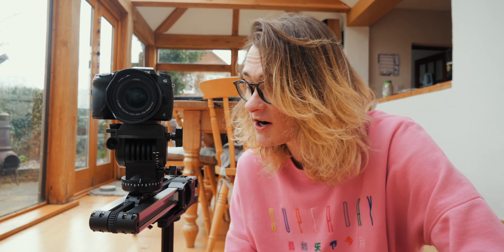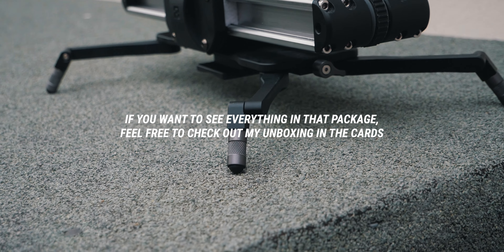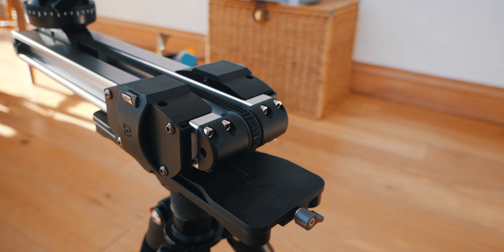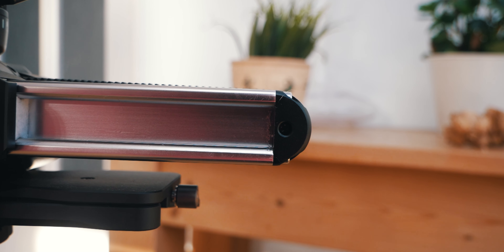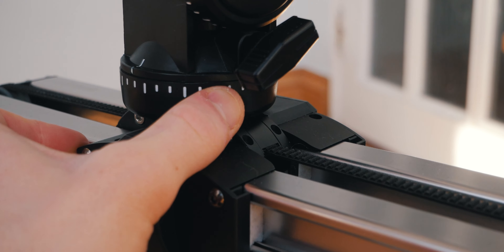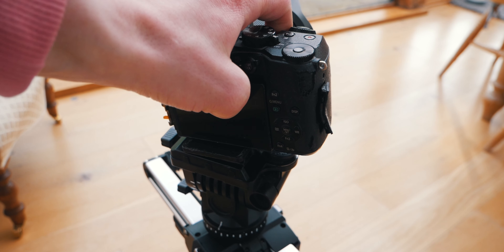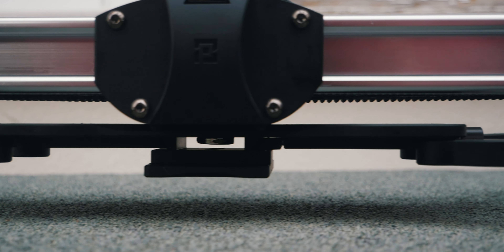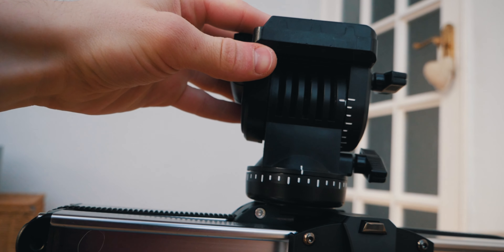Tech I Use - Zeapon Micro 2!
In making these tech videos, I've used a lot of different camera gear - from gimbals to sliders.  However, I've never had that much use for gimbals, and sliders have always been a bit temperamental - until I tried out the Zeapon Micro 2, a piece of tech I've used on every video since I first unboxed it...

My equipment:
Lenses: Canon 17-40L, Panasonic 12-60, Helios 44-2
Microphone: Blue Yeti, Rode VideoMic
Computer:  2017 27 - inch 5K iMac
Editing software: Final Cut Pro X/Premiere Pro CC
Music software: Logic Pro X with Omnisphere